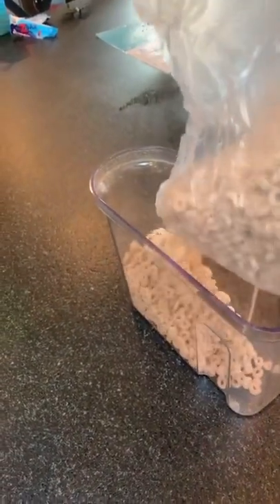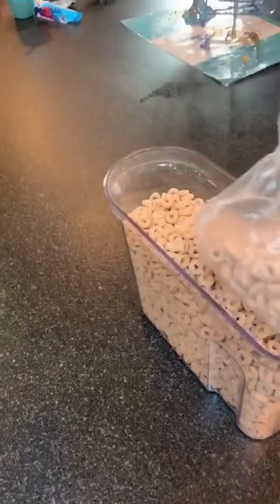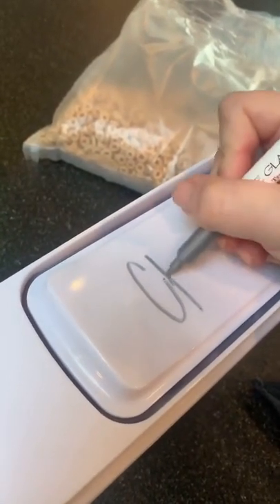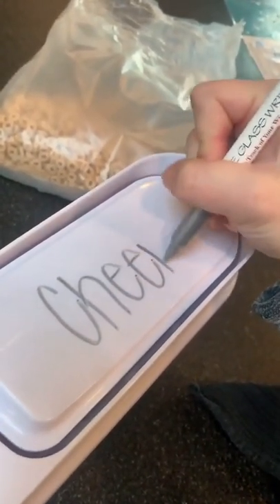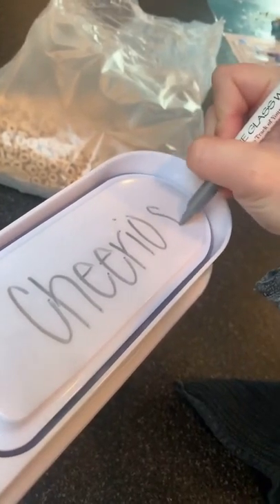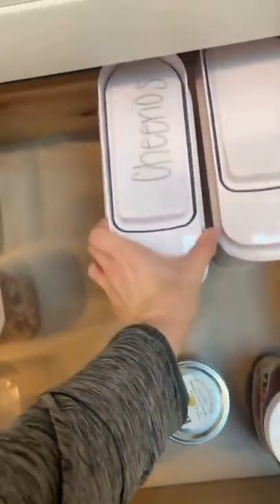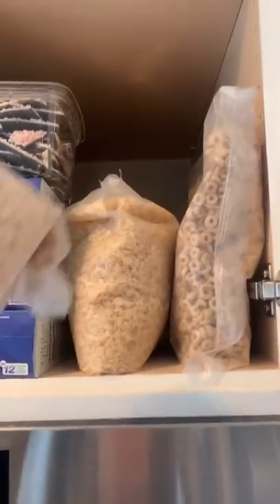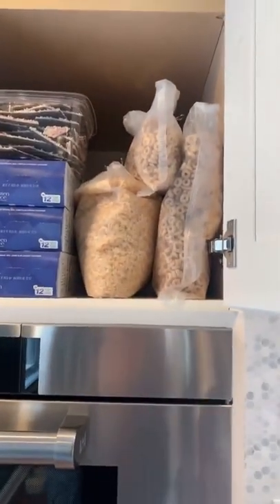No room for tall cereal boxes? Try this!